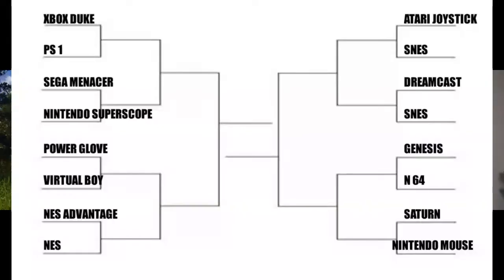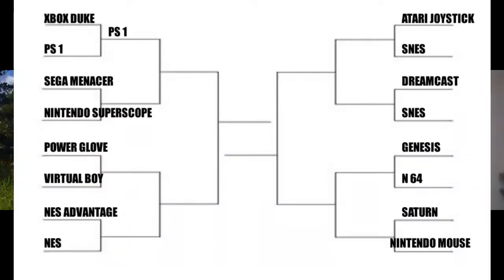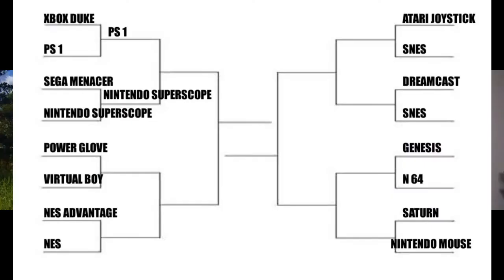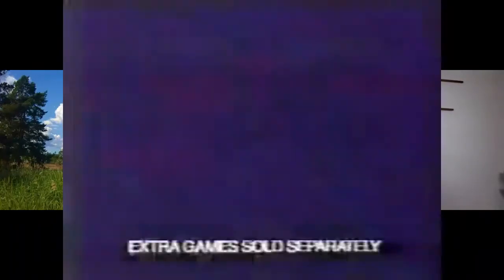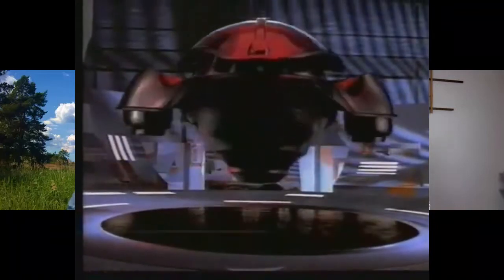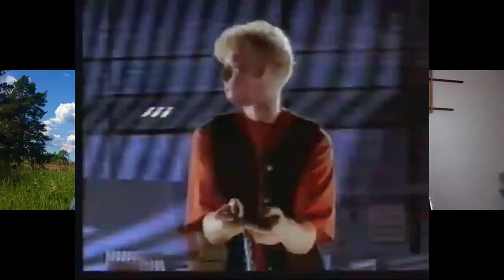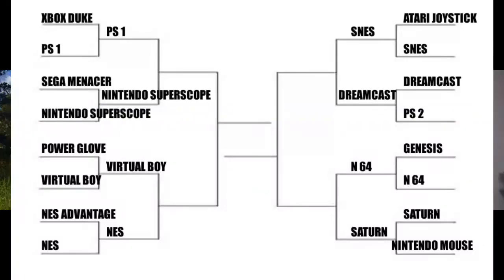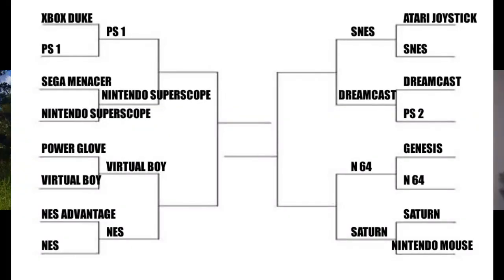SWEET SIXTEEN: Best Vintage Video Game Controller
It's March Madness and you know what that means, the ultimate tournament to decide what video game controller reigns supreme!  Game court covers 16 of the best and most unique vintage controllers to widdle the decision down on crowning the best vintage controller